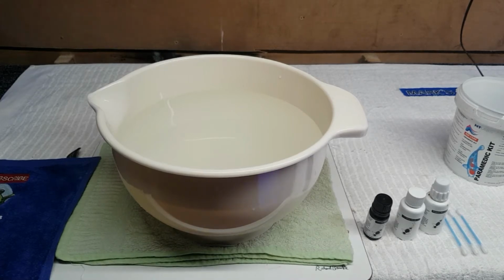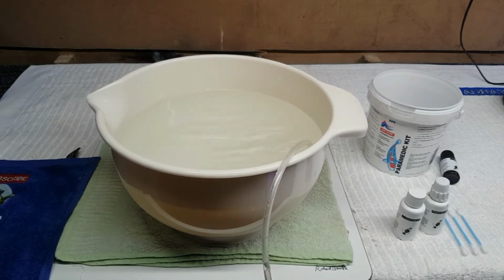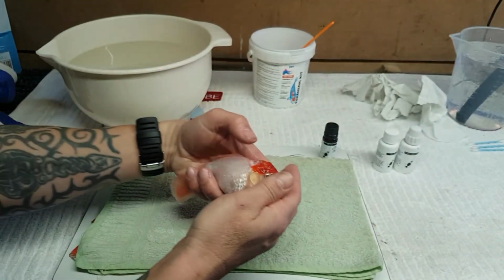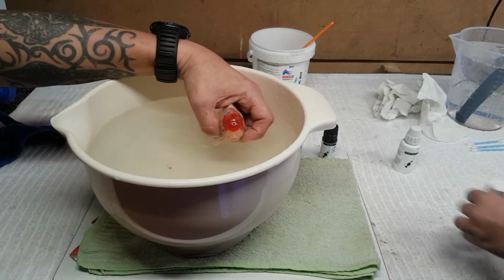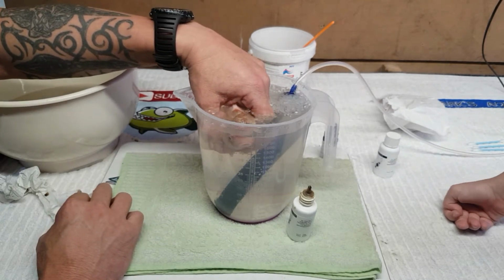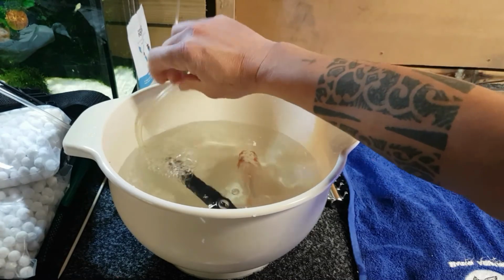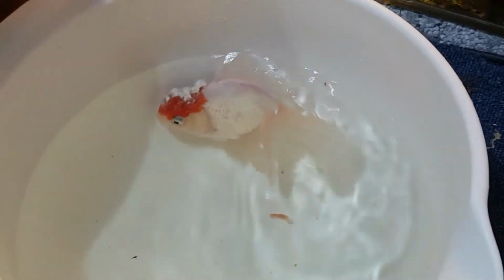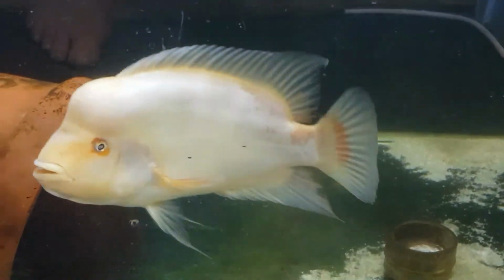How do I teat my sick goldfish.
Hi guys on this episode me and my daughter will be performing a clean up operation on her goldfish China who has a large ulcer on his head. Lets hope he's ok.